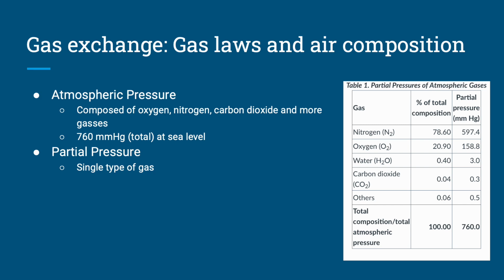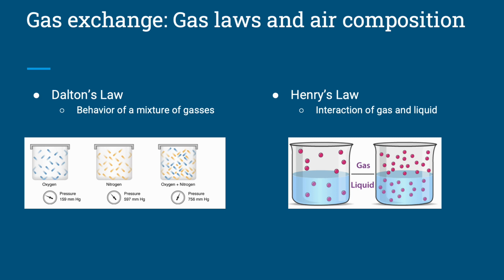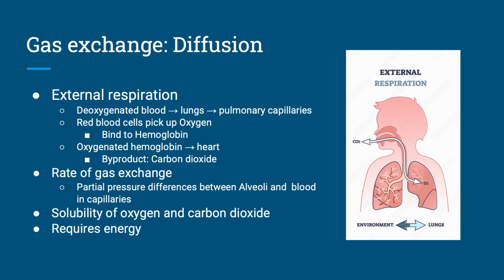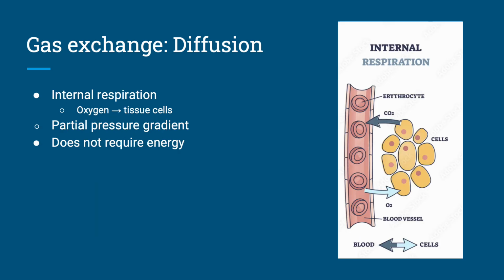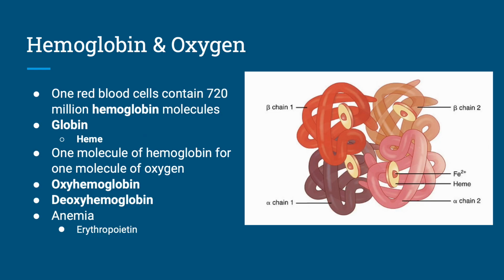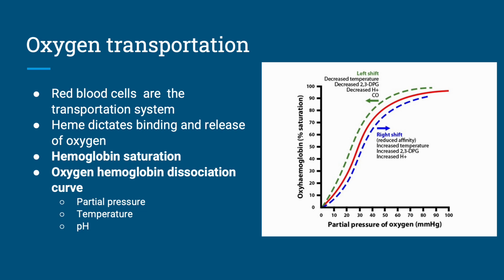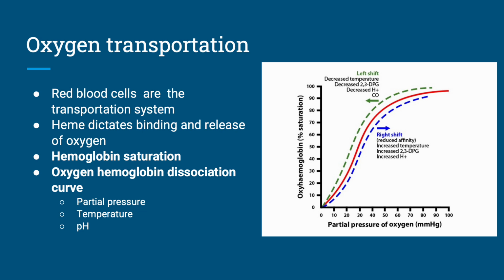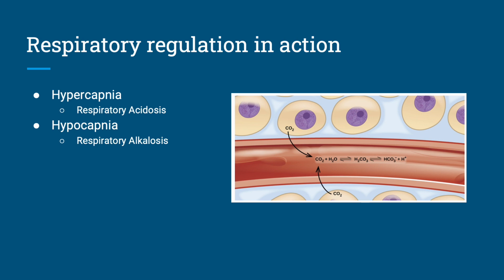Respiration II - AP 163 PSU